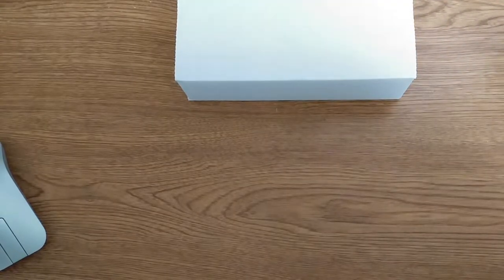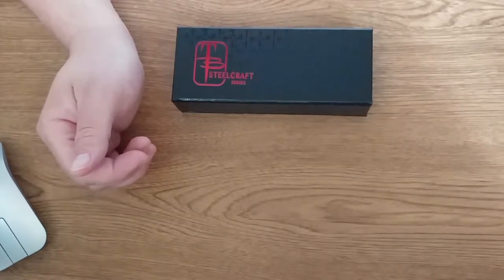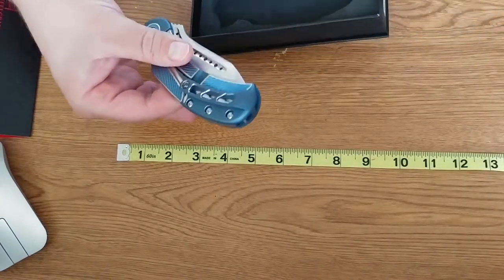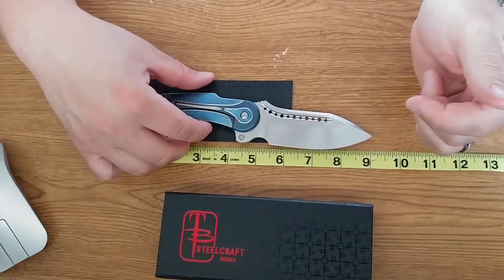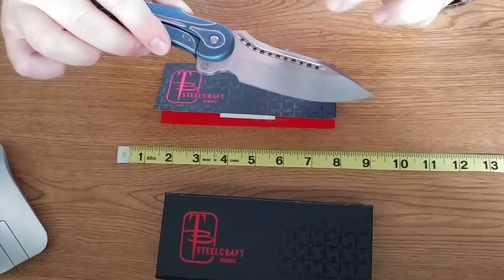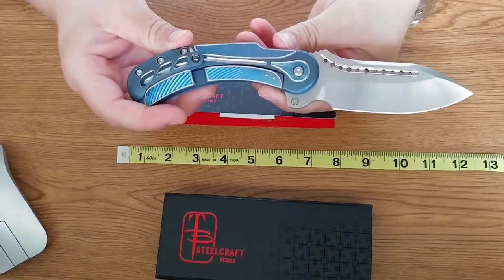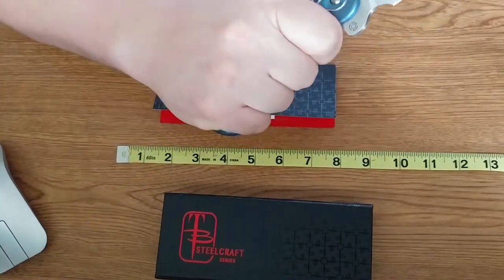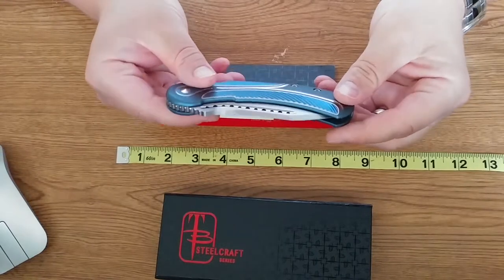500.00 dollar pocket knife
a brief review of my todd begg field marshal knife